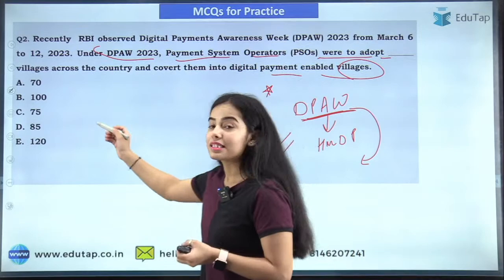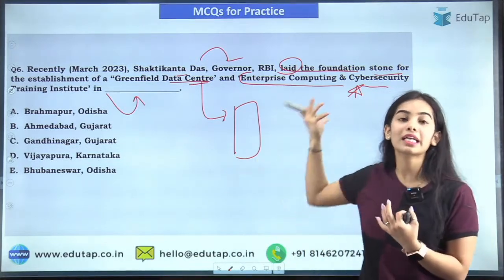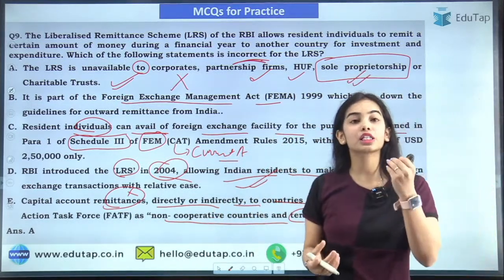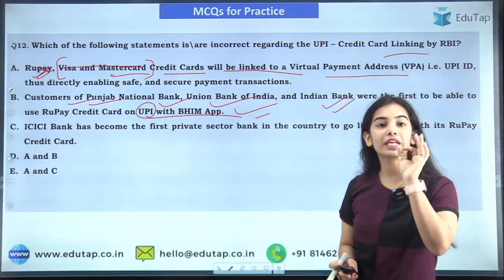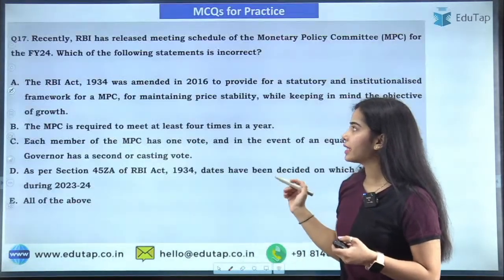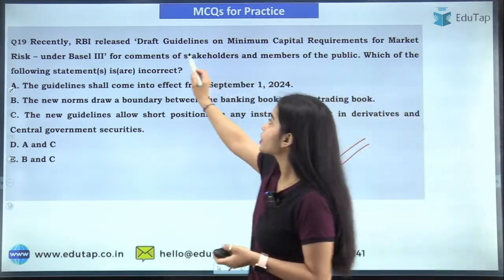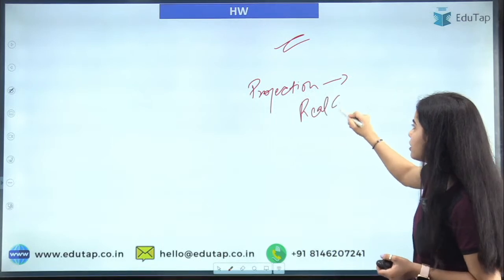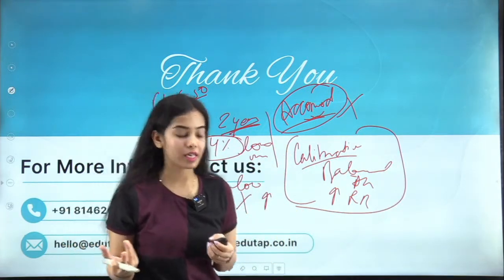RBI March 2023 Notifications & Circulars Released | Finance Current Affairs for RBI, SEBI and NABARD